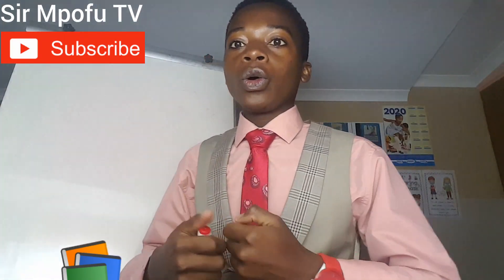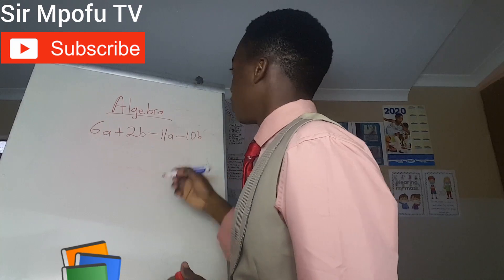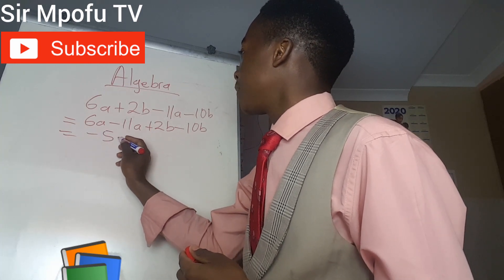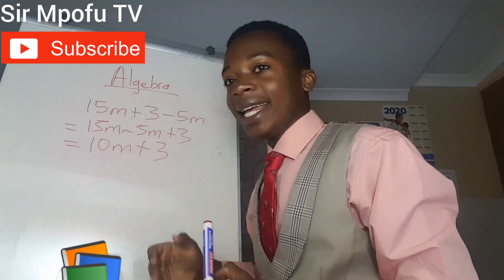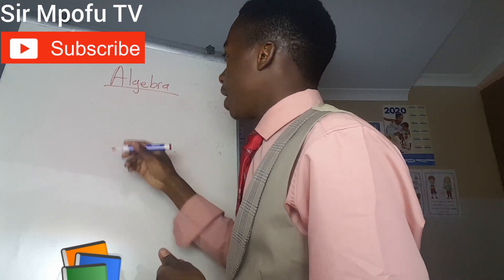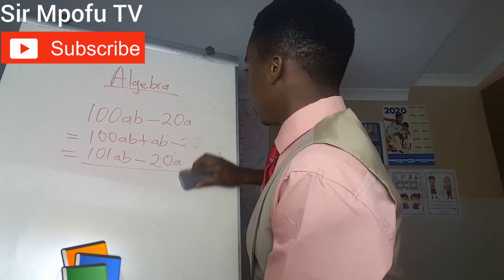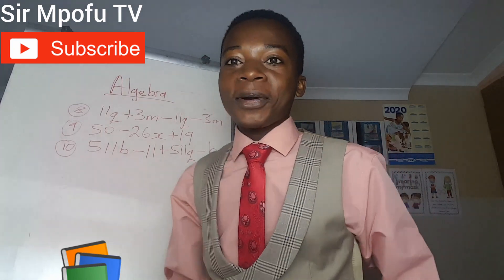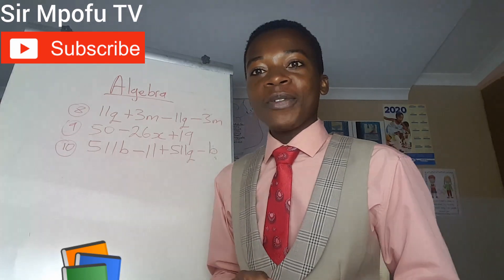Algebra (Maths Lesson 4)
How to solve expression with different algebra